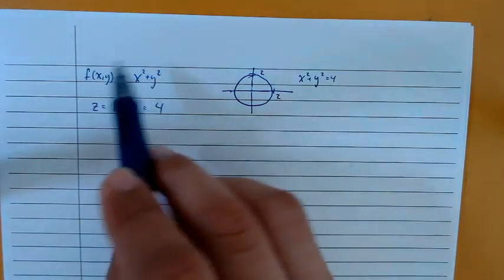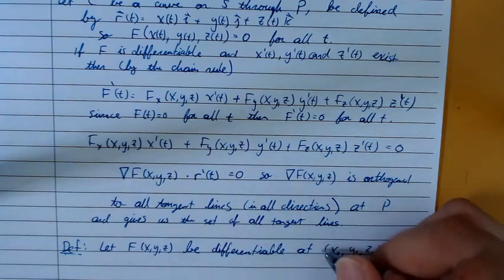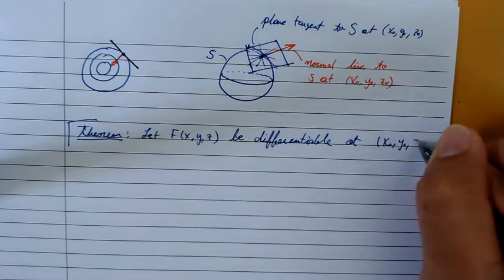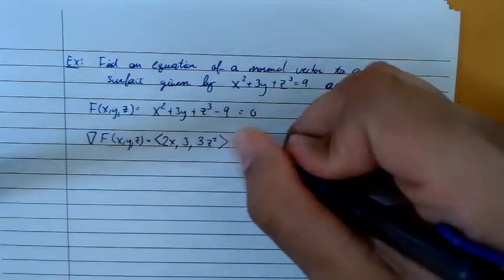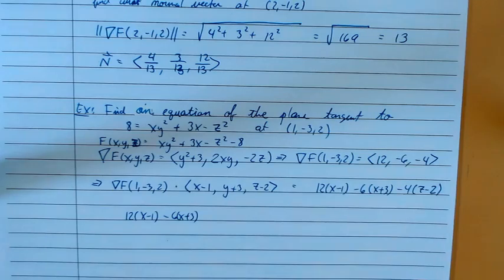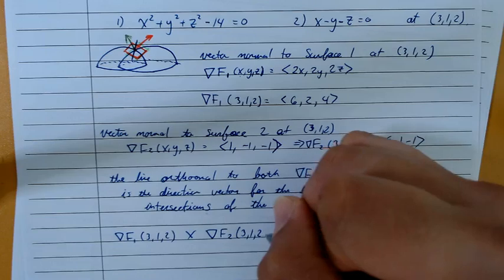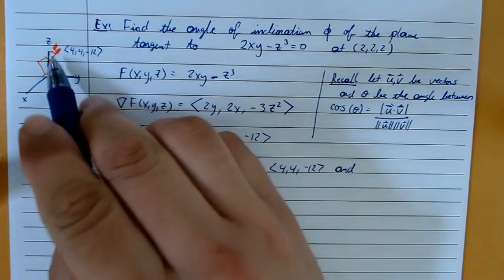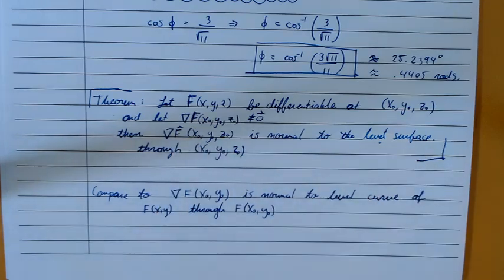Tangent Planes and Normal Lines